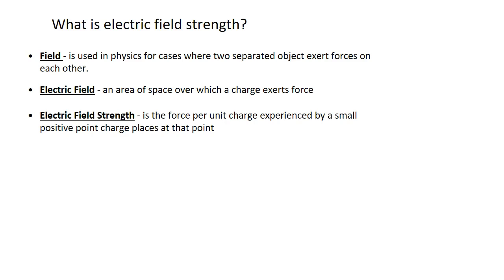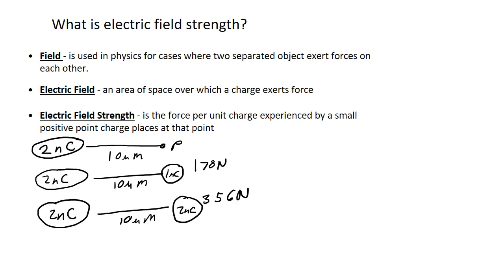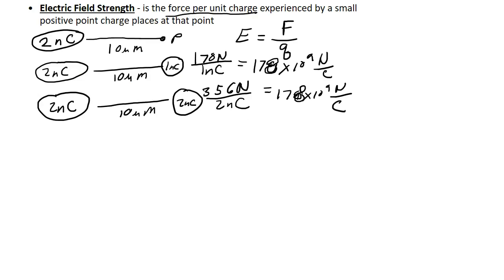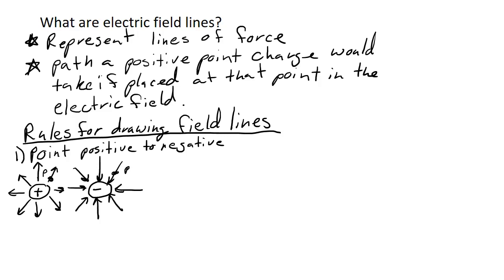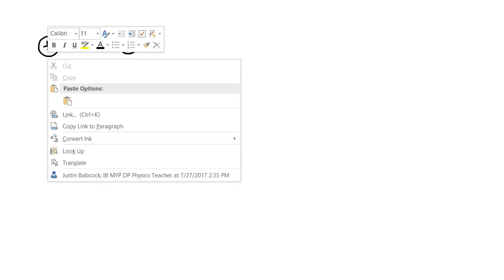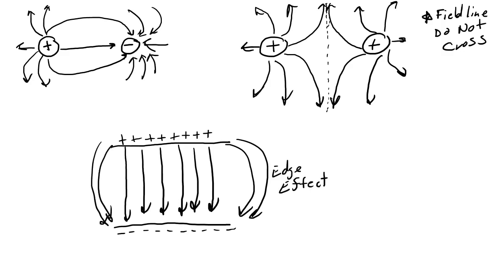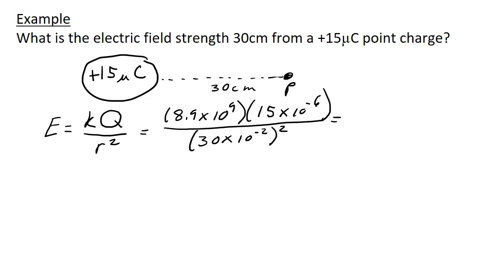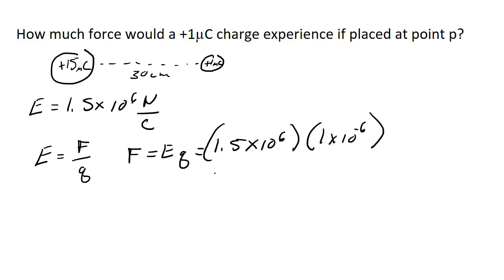Electric Fields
After watching this video you should be able to:
Checklist
*Define electric field strength in both words and as an equation
*Use the definition of field strength and Coulomb's law to derive an equation to find the electric field strength at a point
*Understand the meaning of electric field lines
*Be able to draw electric field lines for parallel charged plates and single or multiple point charge systems
*Apply the electric field strength equation to a single charge